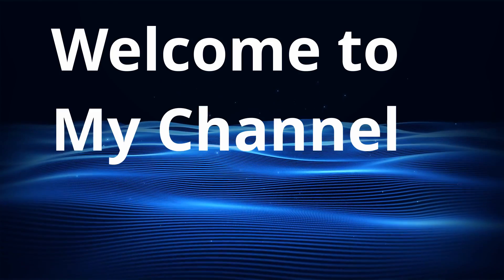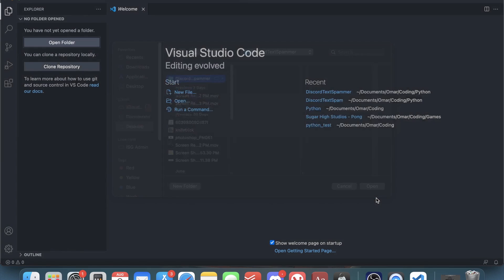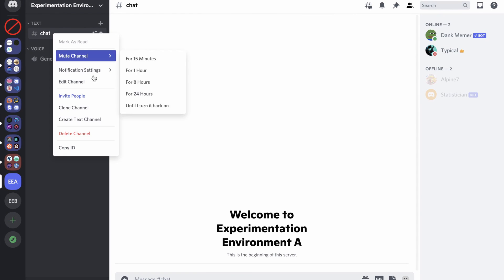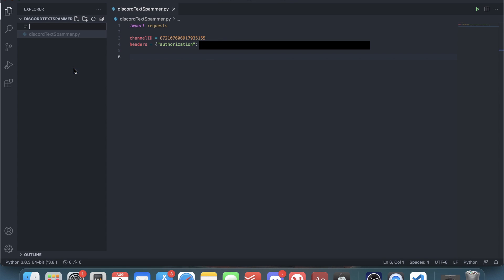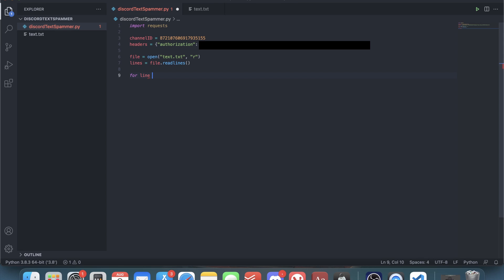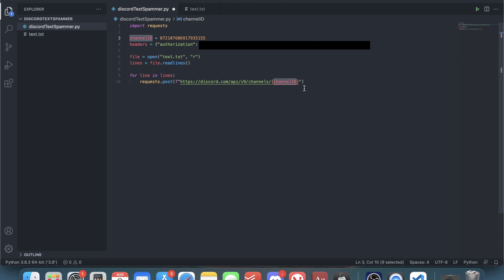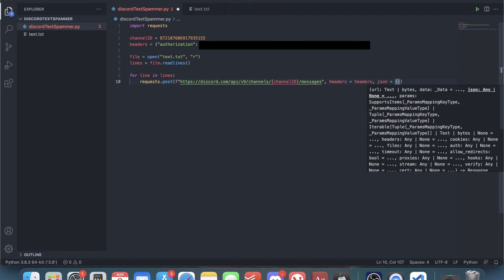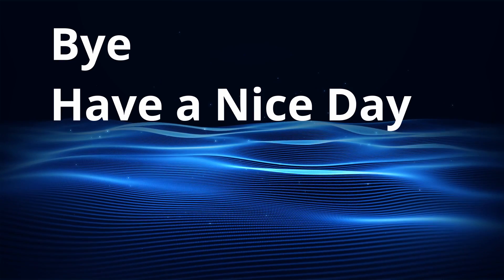Code a Discord Spam Bot In Python in 5 Minutes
This is how to make a bot to spam in Discord. This will be done through sending http requests for messages so that means the program will be able to run in the background without having to automate and user interface.